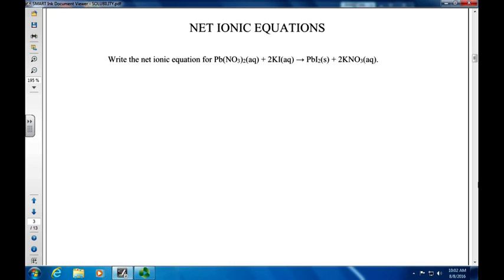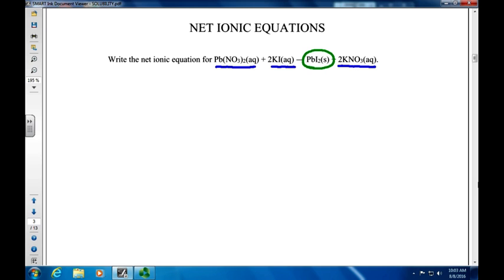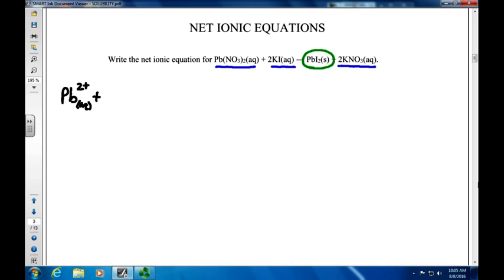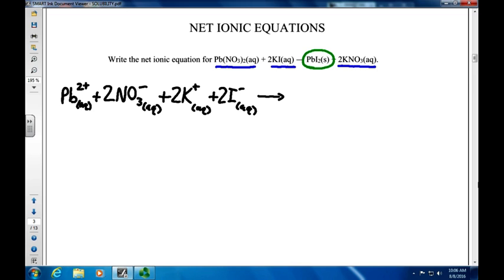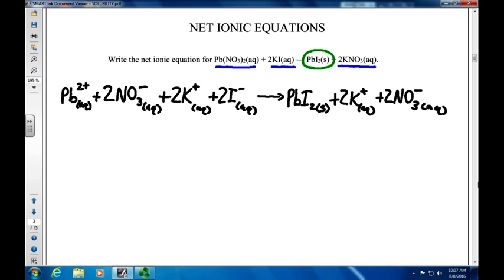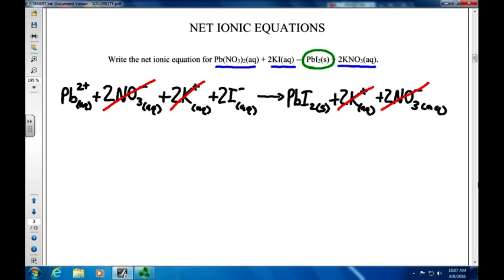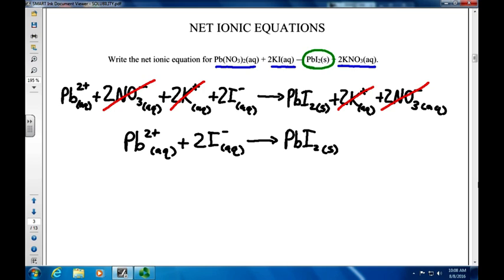Net Ionic Equations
Remember that gases and aqueous solutions can split into their respective ions in a net ionic equation, solids and liquids do not.